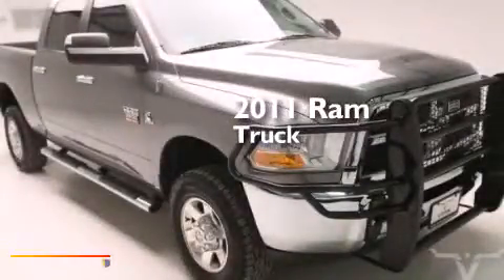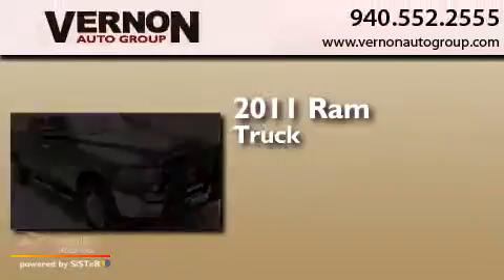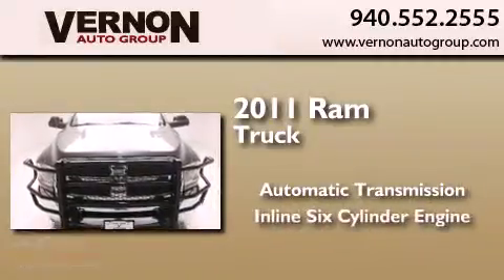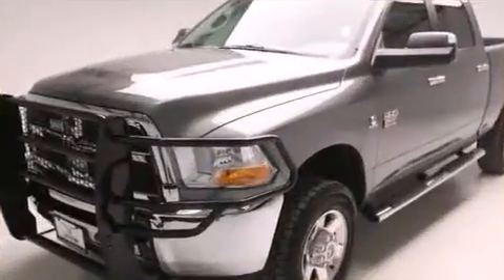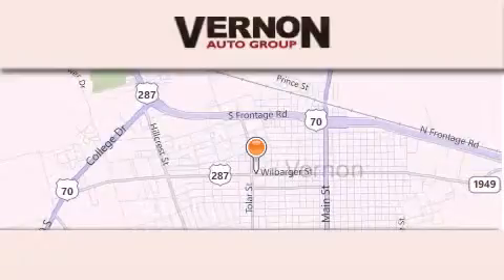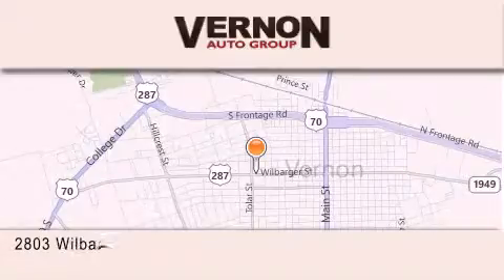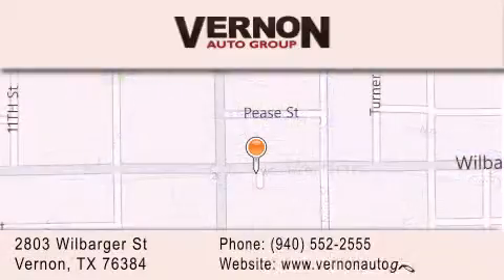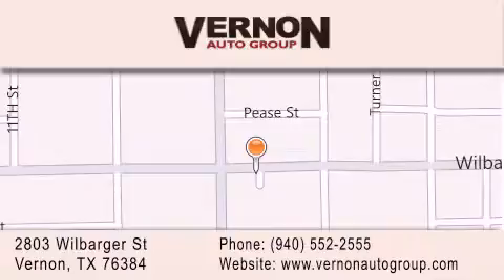Used 2011 Ram 2500 Vernon TX 76384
We have been honored to serve the Vernon TX area , we promise that your experience at our dealership will exceed your expectations ! Year : 2011 Make : Ram Model : 2500 Engine : 6.7L I6 Cummins Turbo Diesel Trans . : Automatic Exterior : Gray Miles : 85,831 Interior : Gray Vernon Auto Group 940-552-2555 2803 Wilbarger St Vernon , TX 76384